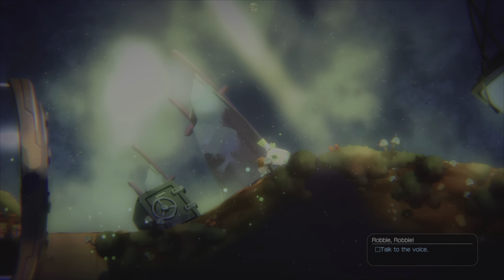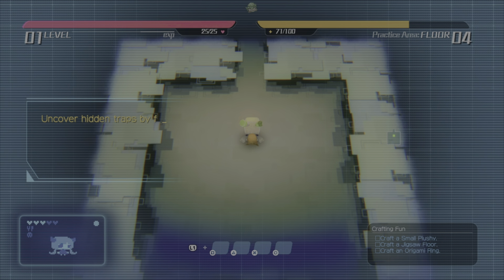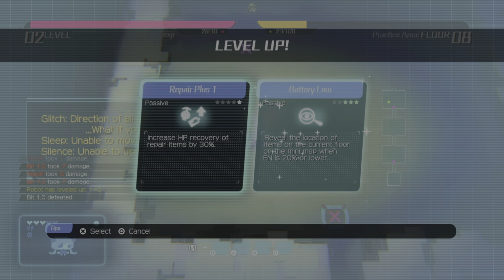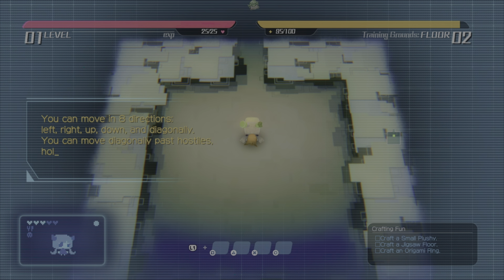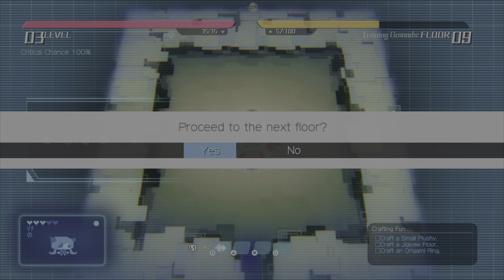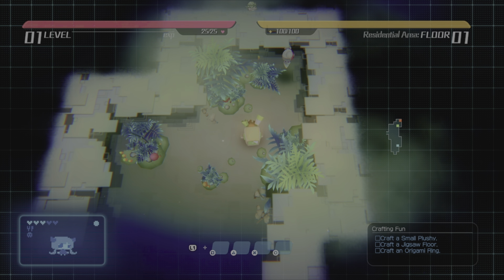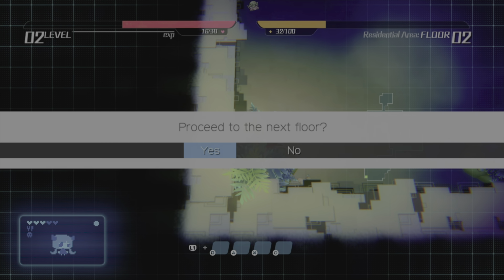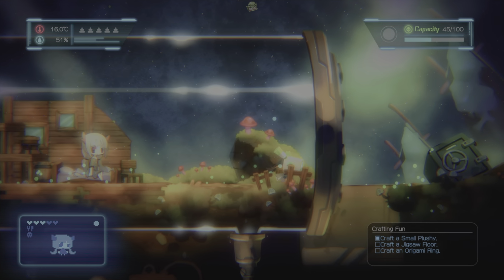void* tRrLM2(); //Void Terrarium 2 DEMO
tRrLM2(); //Void Terrarium 2 is a dungeon RPG that follows the story of a robot who takes care of Toriko, the last living human in a world contaminated by toxic fungi. The robot must explore randomly generated dungeons to gather the resources needed to maintain Toriko’s health and happiness in a terrarium. The game features an enhanced terrarium system that allows the player to grow plants, adjust the temperature and humidity, decorate the environment, and dress up Toriko. The game also introduces new skills for the robot to use in combat and exploration, such as teleportation and diving. The game is a sequel to Void Terrarium, which was released in 20201. It is available now on Nintendo Switch and PlayStation 4